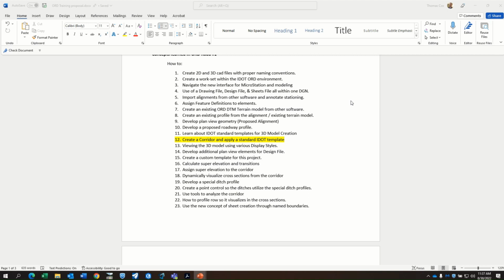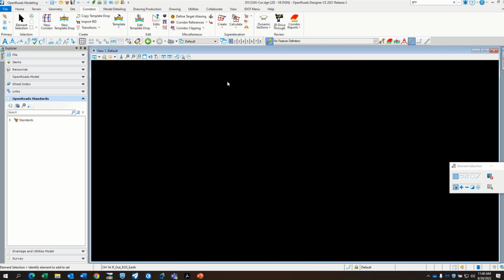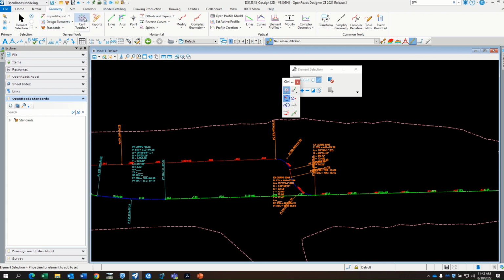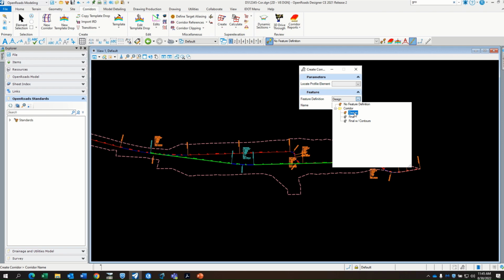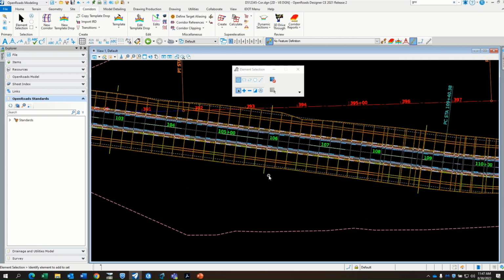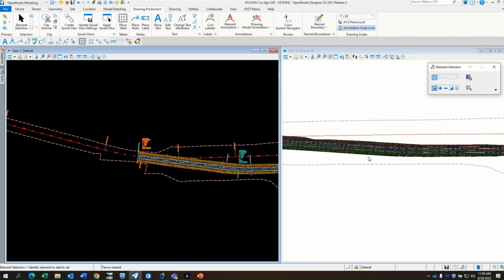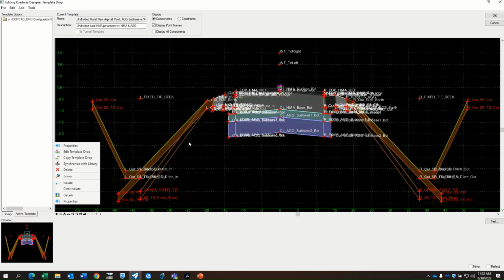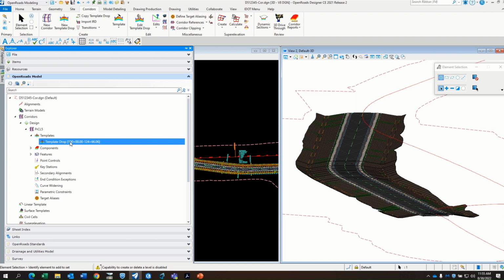ORD 1 chapter 12